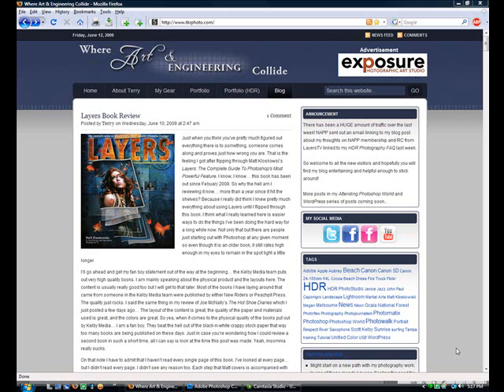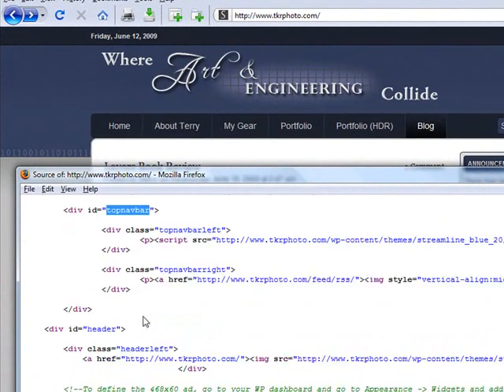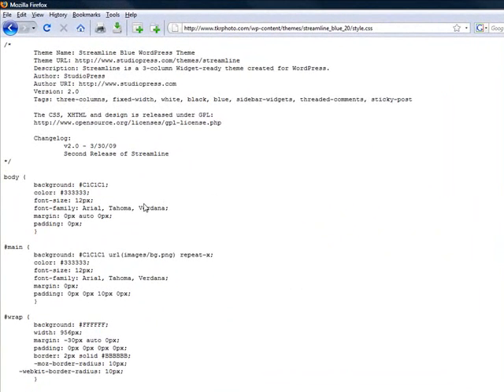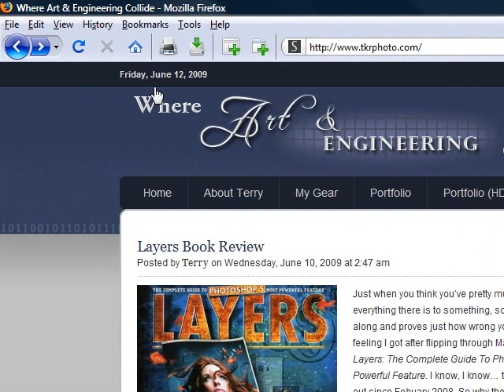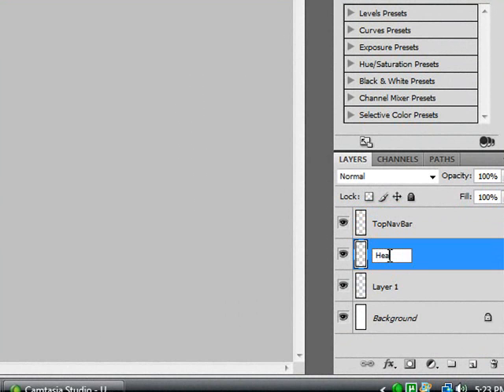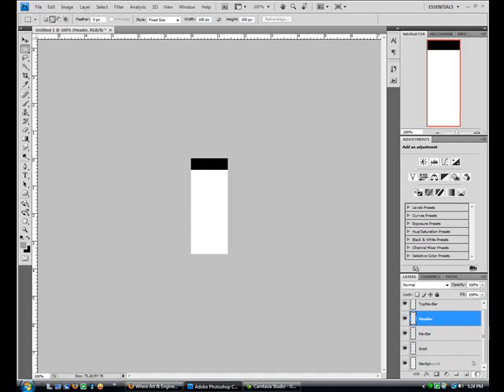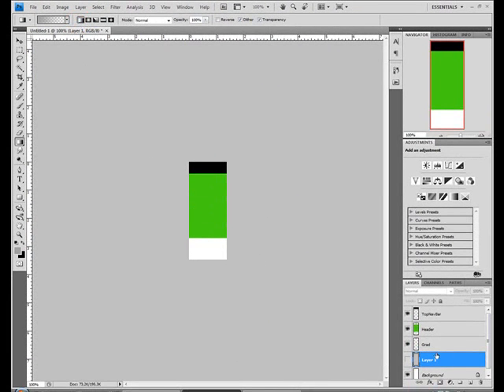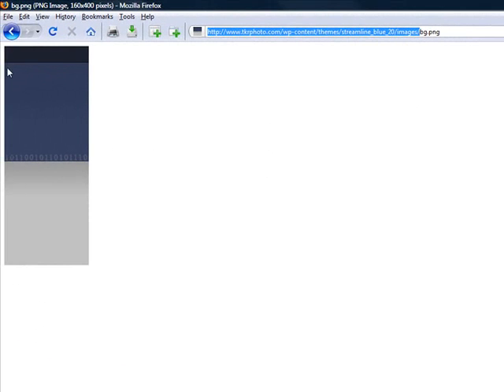Create Header Image for WordPress Blog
This video tutorial shows the basics on how to create a header background image for your WordPress blog. This tutorial uses Adobe Photoshop to create the image.